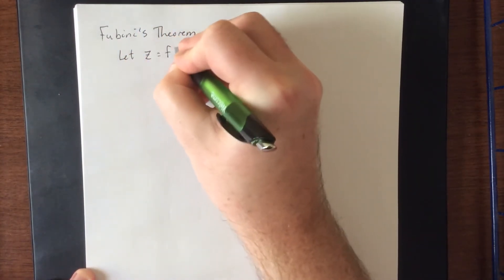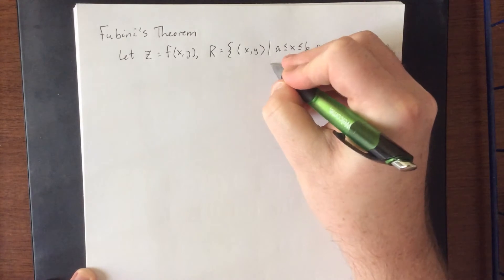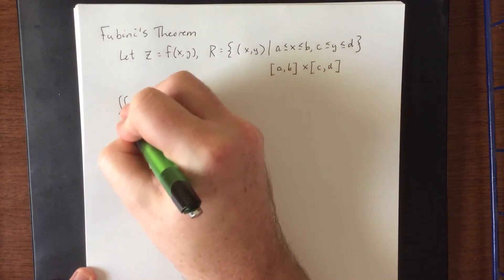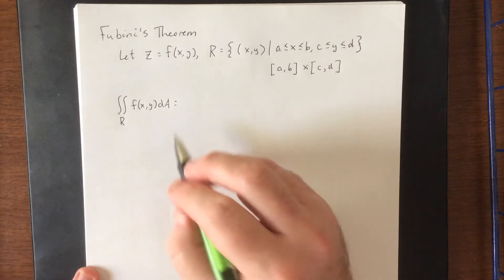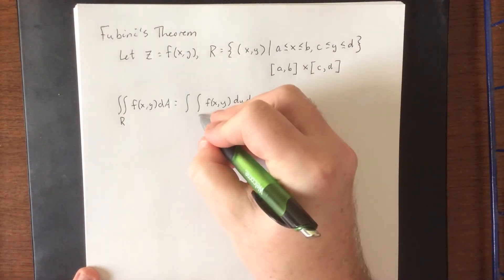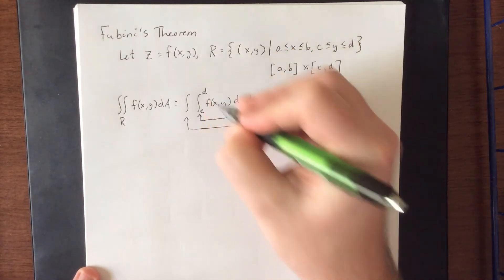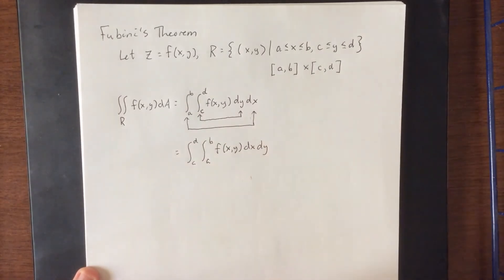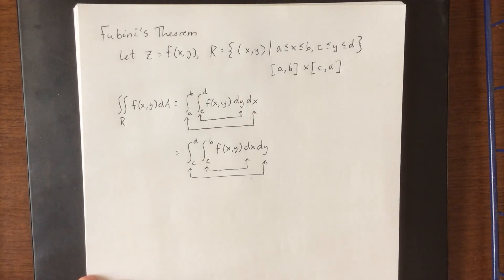Fubini’s Theorem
How to evaluate double integrals as a pair of iterated integrals